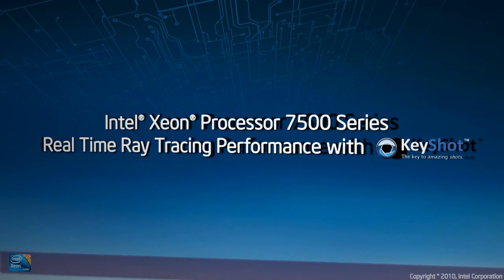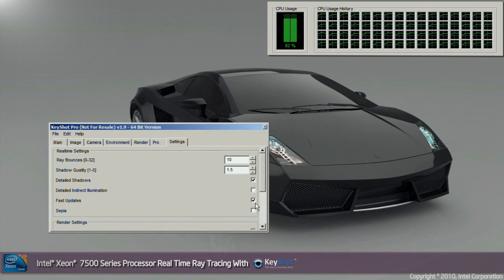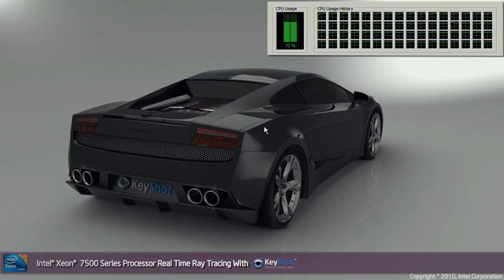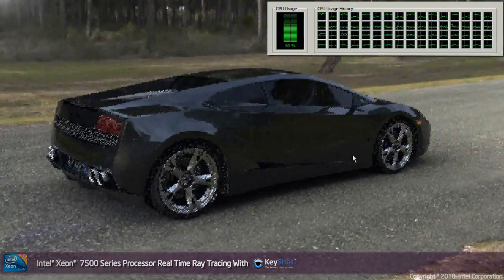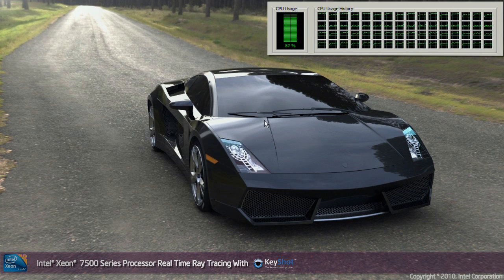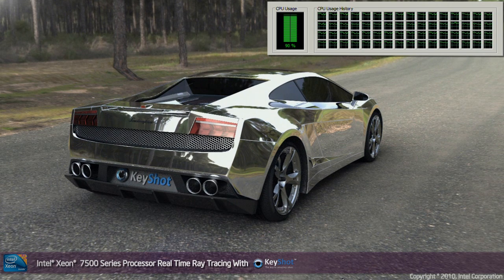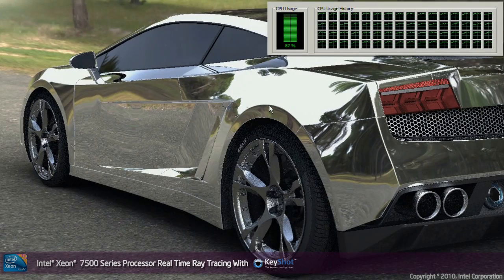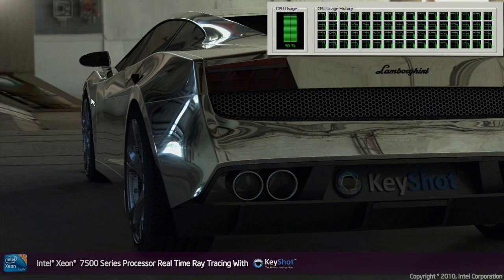Intel Xeon 7500 ("Nehalem EX") Processor Ray Tracing Performance with Luxion Keyshot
See how the power of the Intel Xeon 7500 series processor is utilised with real time ray tracing in Luxion Keyshot! The system is a 4 socket EX with on board server graphics (matrox g200e)